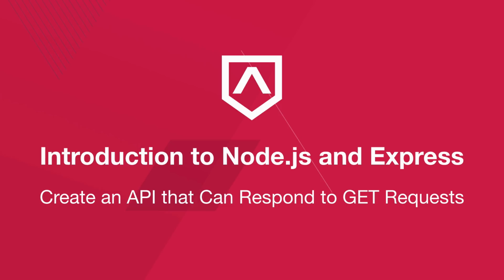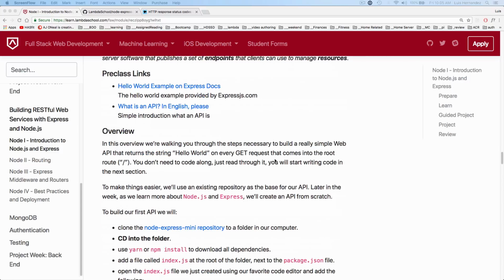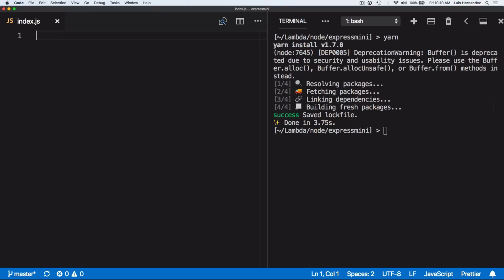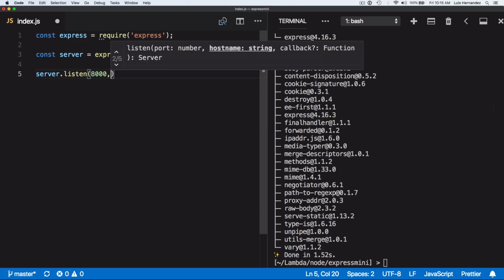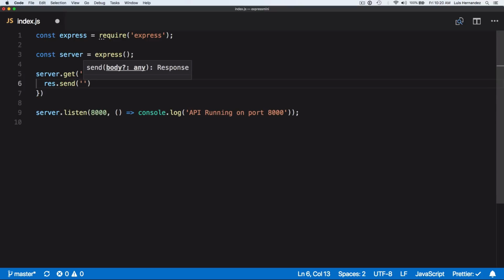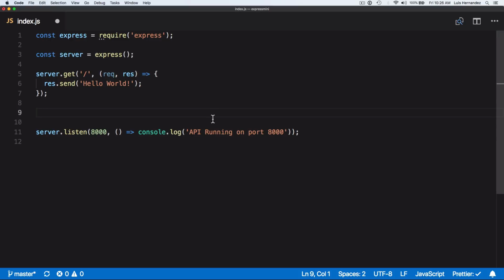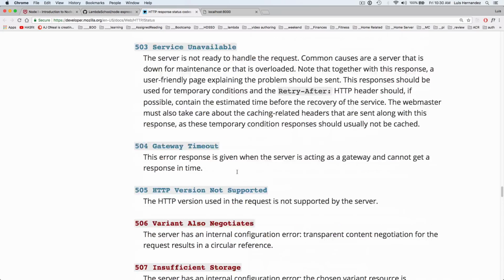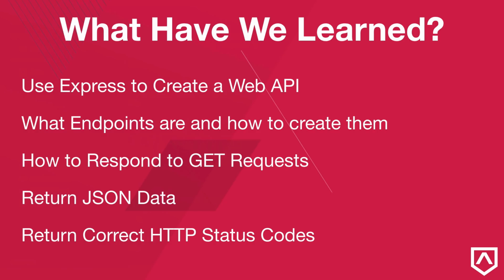Node and Express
Learn how to create an API that will respond to GET requests.